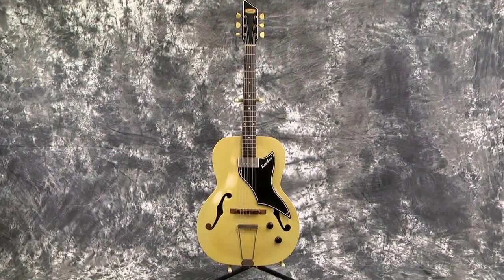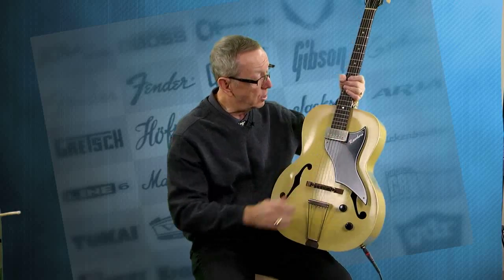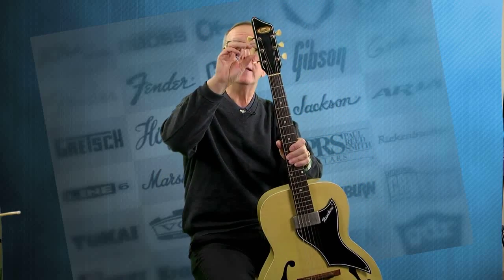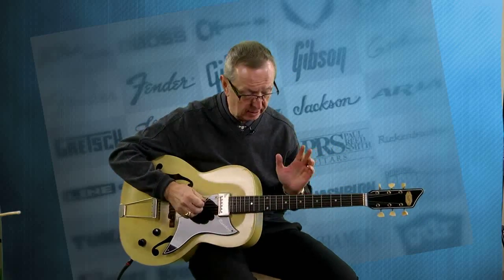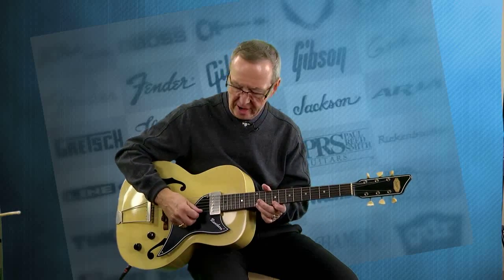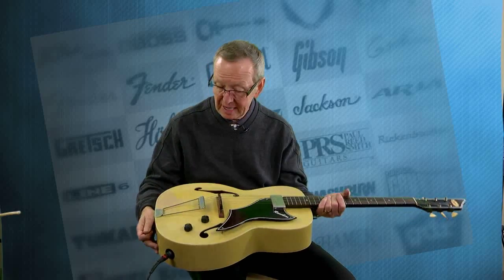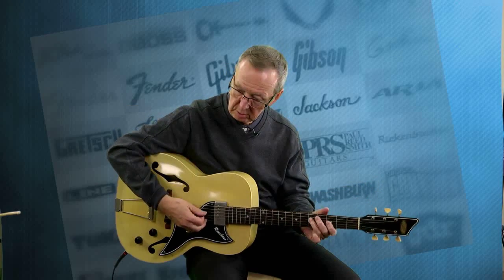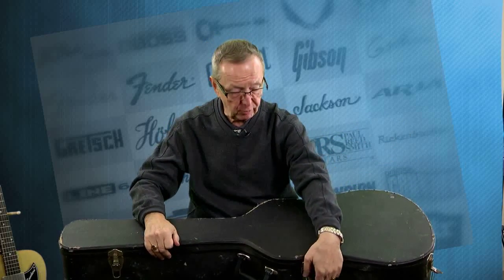Used Guitar for Sale - RARE 1956 Supro Guitar Ranchero Valco Pickup Hardshell Case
An awesome extremely RARE 1956 Supro Ranchero Arch Top Electric Guitar with a non original but great fitting Hard shell Case.

This guitar is awesome.

We had our Tech go completely over this guitar and set it up with awesome playing low action. No sore fingers with this one..

The arched faux Tiger Strip top is beautiful. The back and sides are in equally great shape.

A very high quality guitar for back in the 1950's that wasn't a Gibson or Martin.

This is a 24.5 inch scale neck. It looks short on the big body but its full scale. The nut measures 1 5/8th inches. The neck has a nice medium C profile that is not fat nor is it skinny. It feels just right…

The original frets are in very good shape. There is a little finger devoting at the top couple of frets See pics…

Only superficial dings and such. Its in very good shape for a used 1956 guitar!

The sound of this guitar is fantastic. A very even booming voice that is quite loud..The Blues Guys will love this one...The Valco Pickup is very strong.. I love it.

All original ... The Single Line Kluson Deluxe Tuners are also in great shape! They have the correct Tulip buttons... Check those pics.

The Hard shell case is in good shape. All the latches, hinges and original handle are present and working properly. Even the accessory box is here on this one.

It's setup great to play right out of the box with new 10 gauge Strings. You will love this RARE Guitar!

Made in the USA of course..